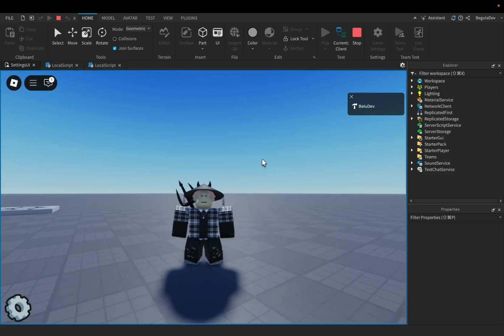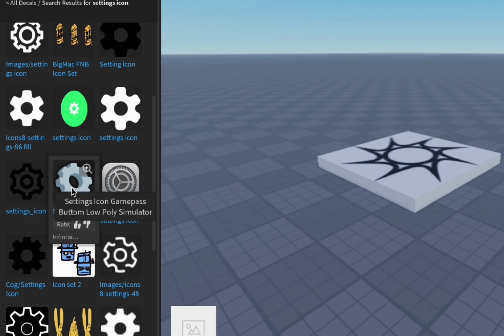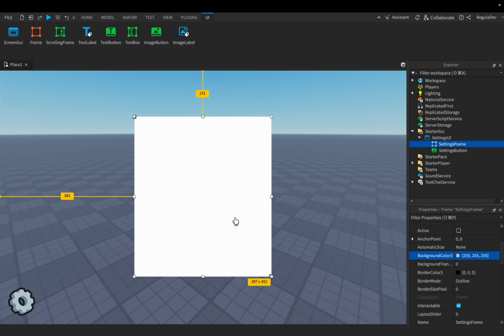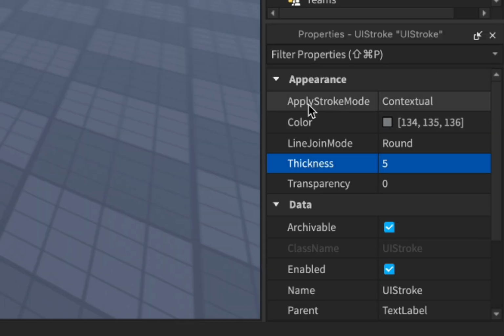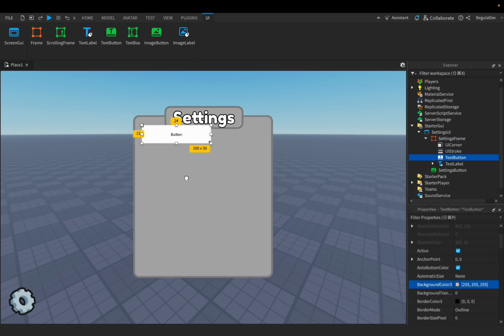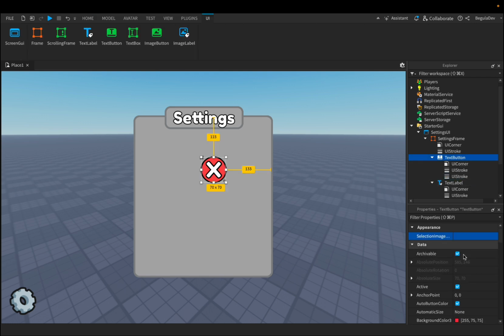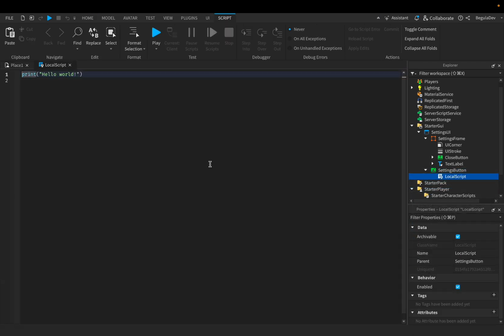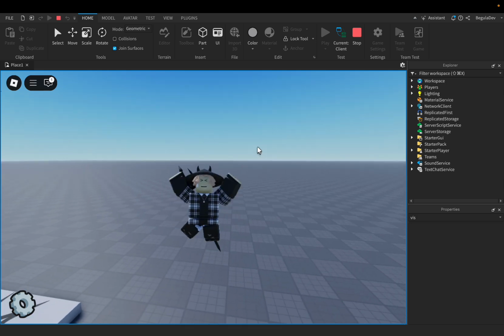How to Make a Settings Menu | Roblox Studio - PART 1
⚙️ How to Make a Setting Menu in Roblox Studio! (Part 1) 🎮

In this tutorial, I’ll show you how to design the UI for a settings menu in Roblox Studio! 🚀 This is the first part of the series where we focus on creating a clean and interactive settings interface that you can later use to control game options like volume, graphics, and more.

🔹 What You'll Learn:
✅ How to design a professional settings menu using UI elements
✅ How to add buttons, sliders, and other UI components
✅ How to organize your settings interface for easy navigation
✅ How to prepare the menu for scripting in the next part

📩 Need help bringing your Roblox game ideas to life?
I’m available on Fiverr to help you develop high-quality UI designs and complete game projects! 🚀